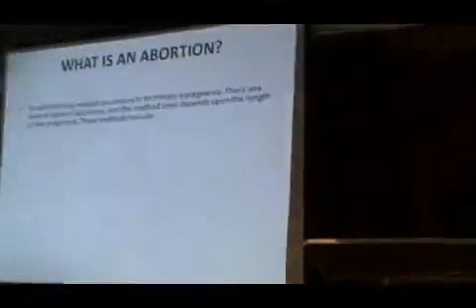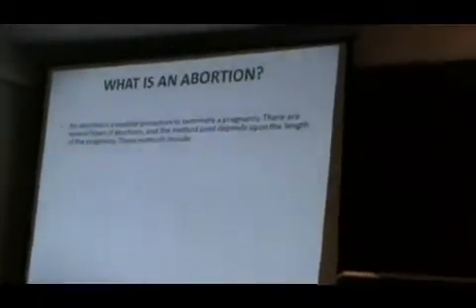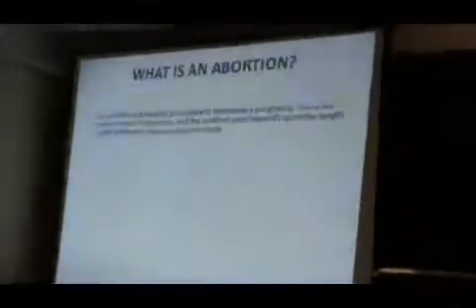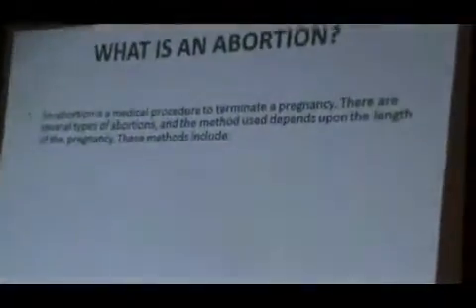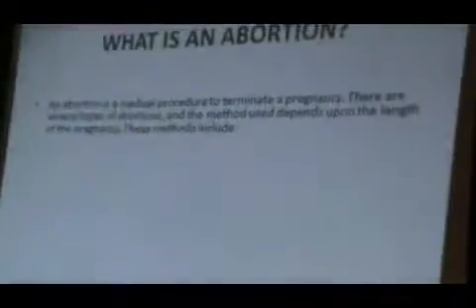ABORTION LAW AND THE 21ST CENTURY YOUTH 3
ROYALPRIESTOFJESUS PRESENTATION AT RCCG WINNERS ASSEMBLY CHURCH YOUTH FORUM. 2ND APRIL, 2011